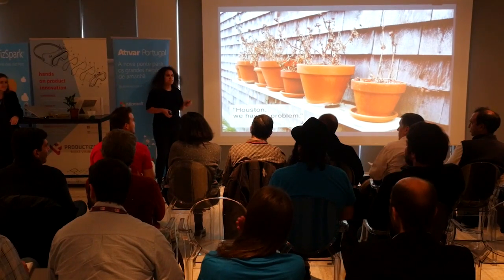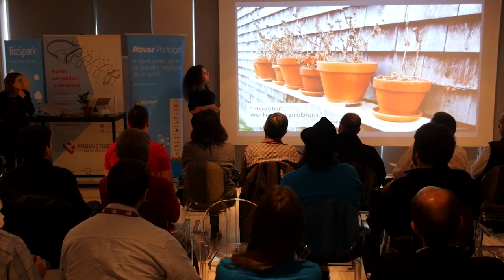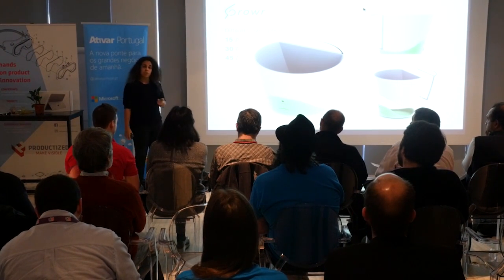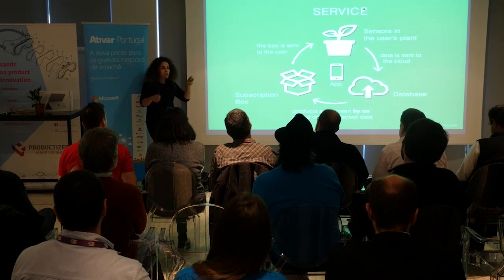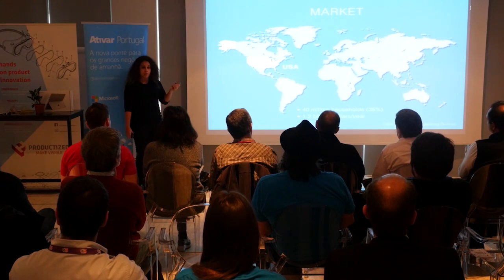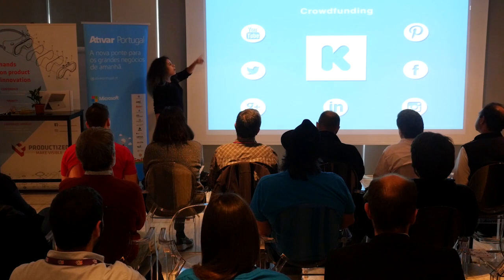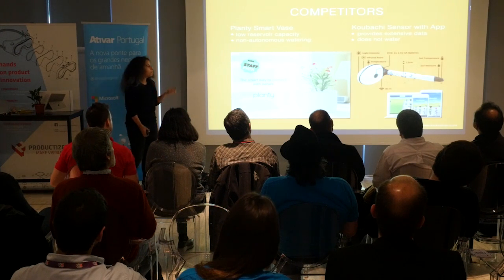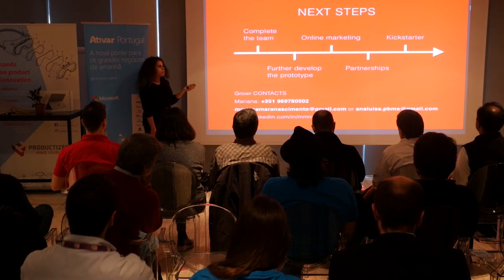Startup Pirates Lisbon 2015 - Demo day at Microsoft Portugal - Growr